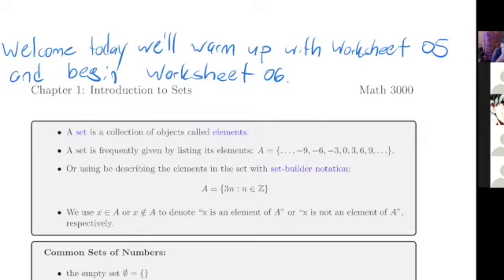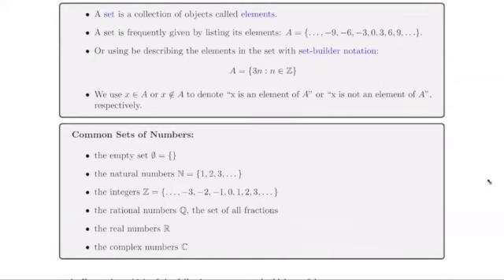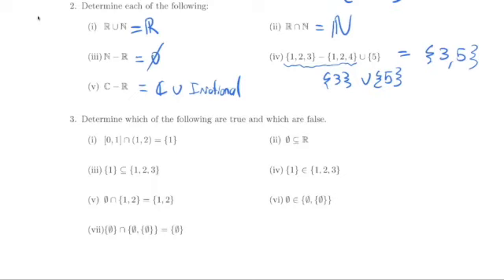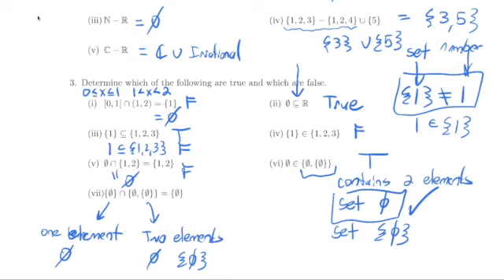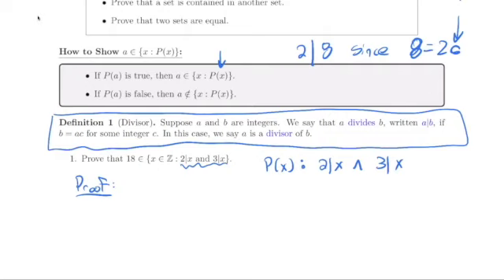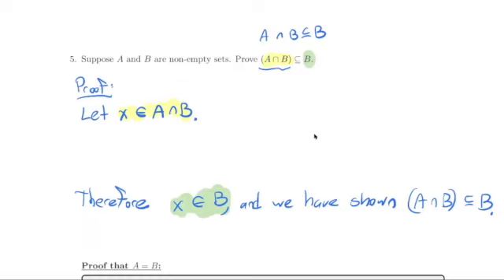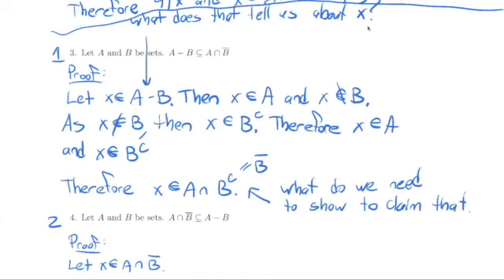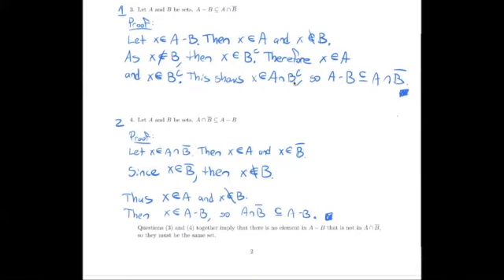Math 3000 Zoom Feb 3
0:00 - Introduction and discussion about HW 1
8:17 - Worksheet 5 Introduction to set notation
9:15 - Question 1 Worksheet 5
10:55 - Set operations, Question 2 Worksheet 5
16:00 - Question 3 Worksheet 5
27:20 - Introduction to Direct Proofs with Sets, Worksheet 6
29:30 - Question 1 Worksheet 6
35:18 - Prove A is subset of B using direct proof
38:00 - Question 5 Worksheet 6
42:00 - Setting up breakout rooms
45:50 - Question 3 Worksheet 6
53:15 - Question 4 Worksheet 6
56:36 - Proving two sets are equal, to be continued next time...